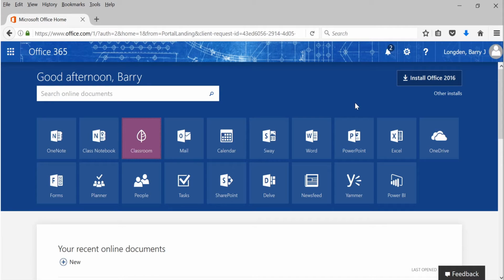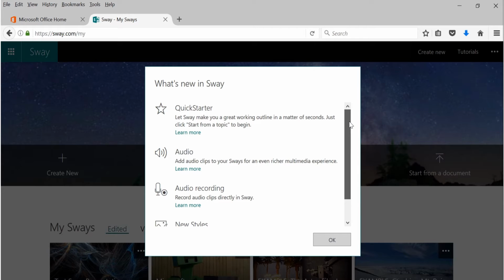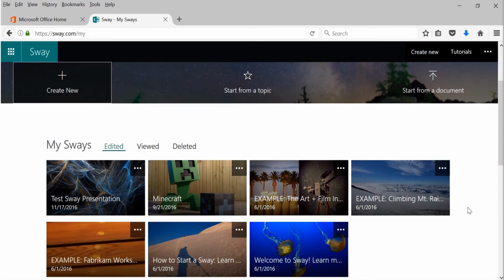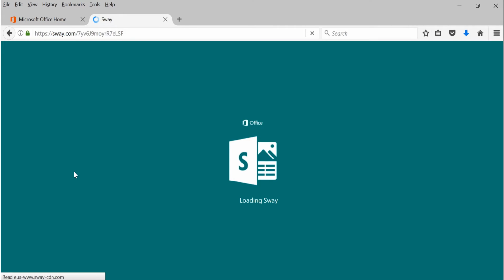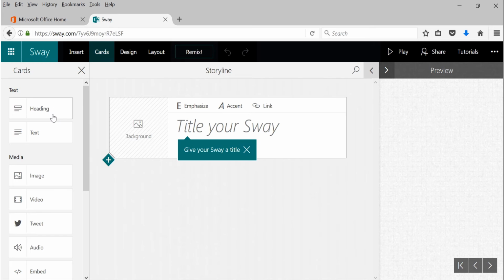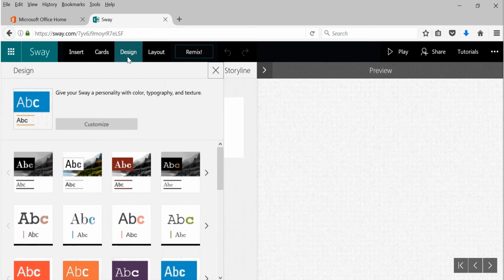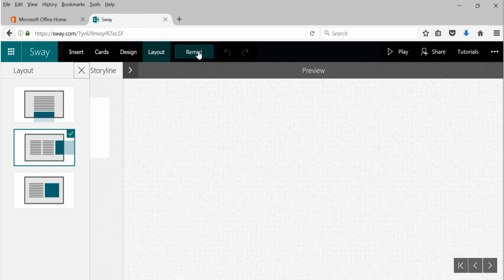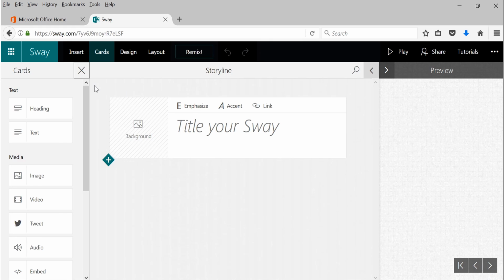Microsoft Sway Introduction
Introduction on how to get started using Microsoft Sway within Office 365.